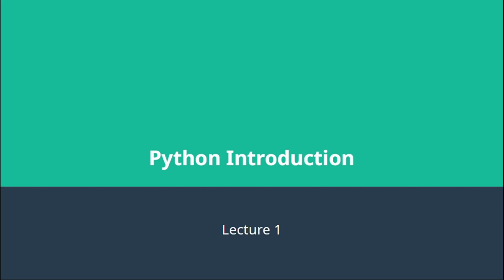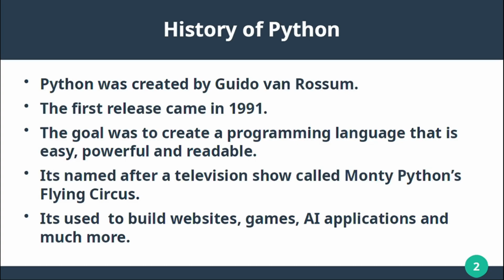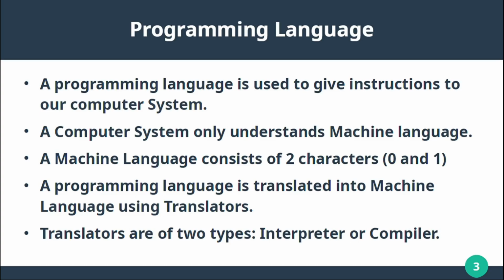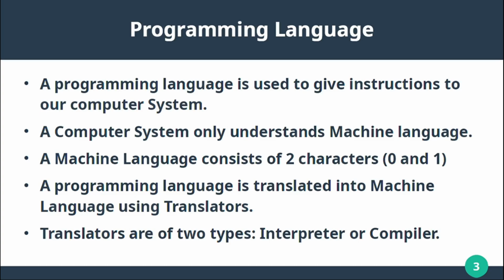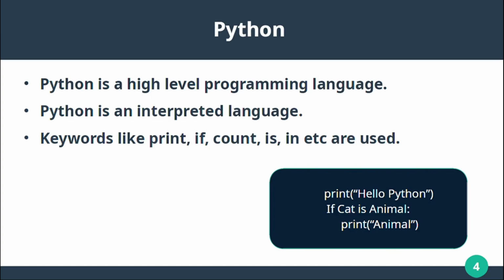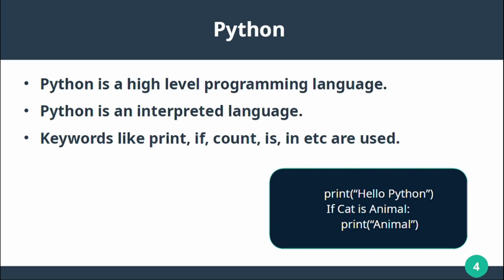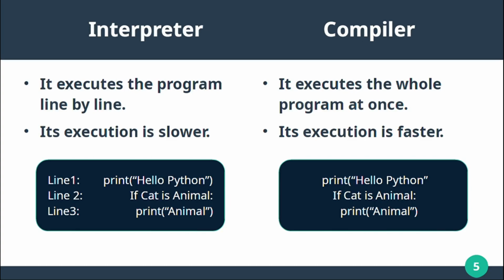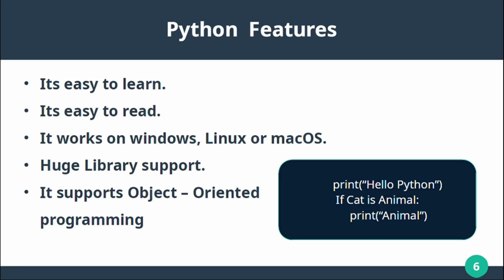Introduction to Python | History, Features & Applications | Python Complete Course #1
Welcome to AndrabCodes and the Python Complete Course! 🐍

This is the first lecture of our comprehensive Python course, designed for absolute beginners as well as learners who want to master Python from scratch to an advanced level.

This course is completely FREE and is structured into multiple semesters, covering everything from Python fundamentals to advanced concepts, popular libraries, frameworks, and real-world projects.

By the end of this course, you'll be able to build your own applications and have the skills needed for interviews, freelancing, and software development.

📌 Course Playlist: (Add your playlist link here)

Happy Coding! 🚀